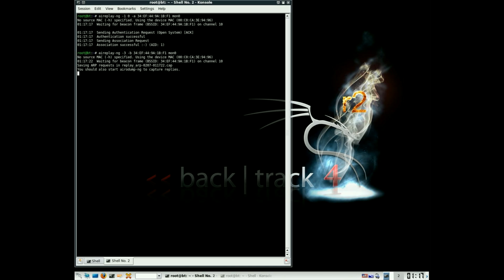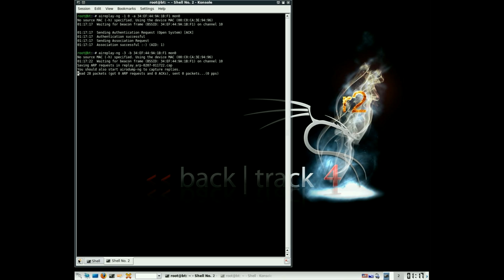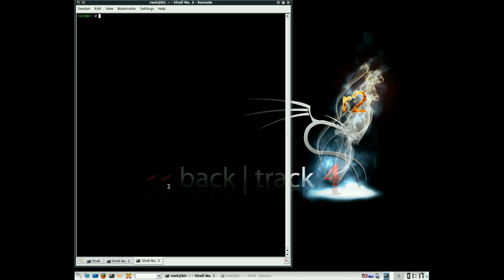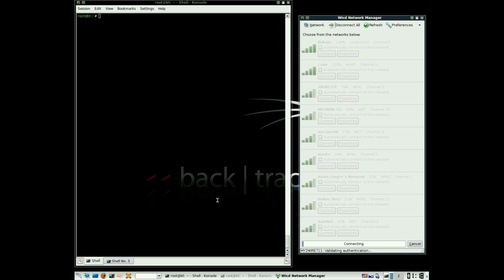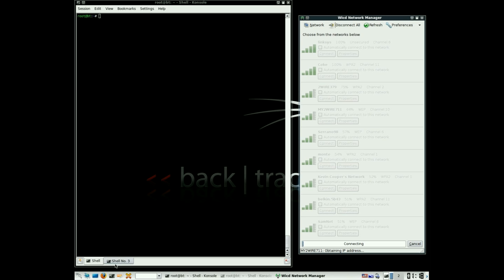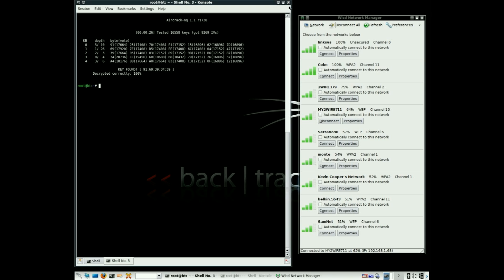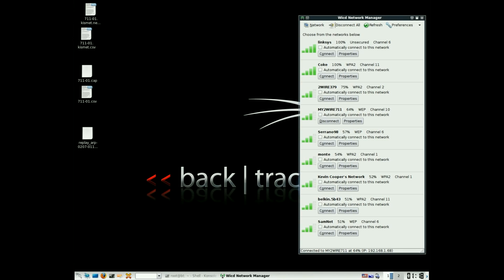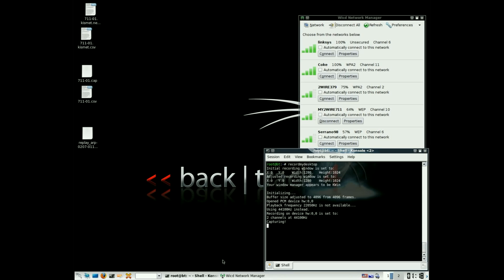Cracking WEP Network Key in 2 Minutes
This is why you don't use WEP on your network...

I'm using an ALFA AWUS036H network adapter

Please no messages on how to crack wep/wpa! This is not a tutorial, just a proof-of-concept.